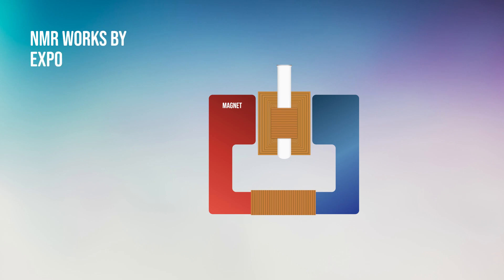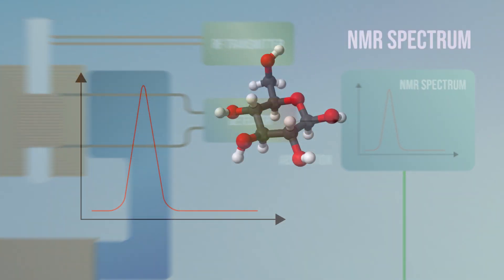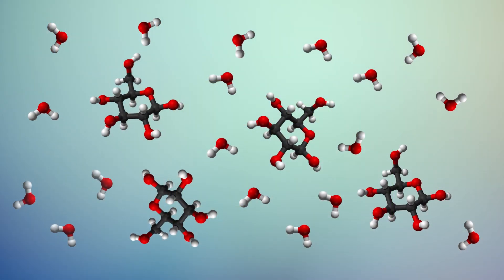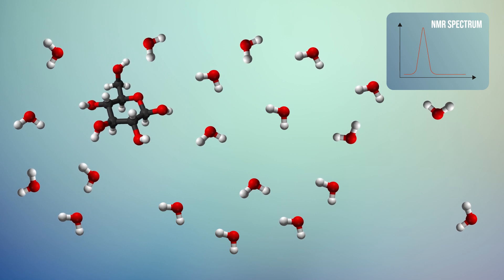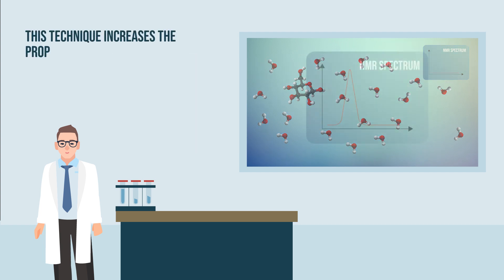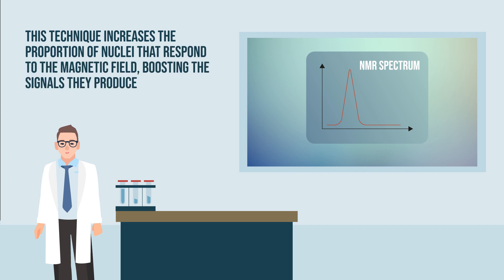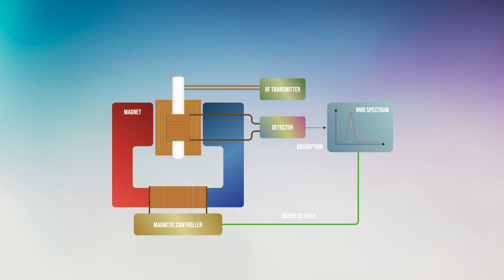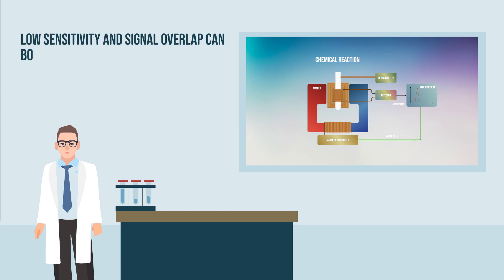Improving Nuclear Magnetic Resonance with SABRE-DREAM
Nuclear magnetic resonance, or NMR, is an excellent technique for studying molecules, and is also the process behind hospital MRI machines. NMR works by exposing a sample to a strong, constant magnetic field. Then, a weak, oscillating magnetic field is also applied, and the atomic nuclei in the sample respond by emitting electromagnetic signals. These signals have particular frequencies, which scientists use to identify molecules in the sample. As useful as it is, NMR has weaknesses. Dr Philip Norcott at the Australian National University identifies two fundamental flaws and proposes a technique to overcome them.